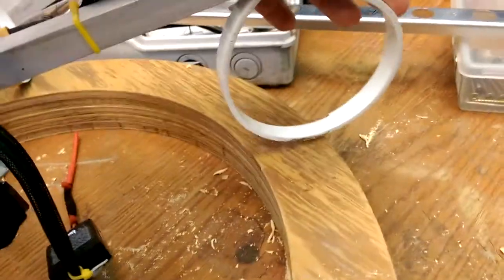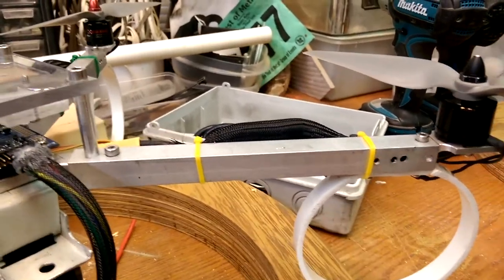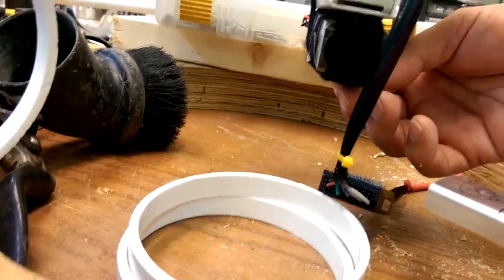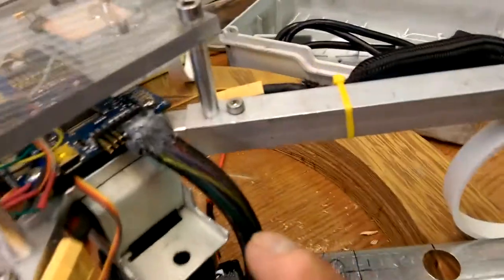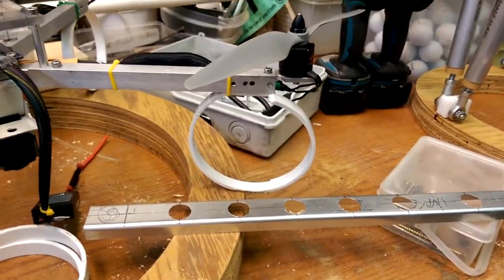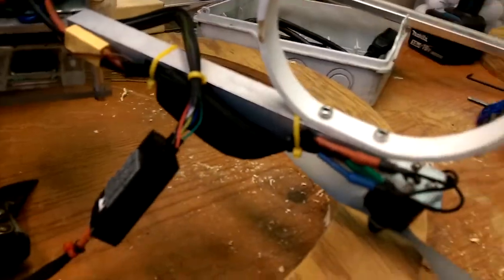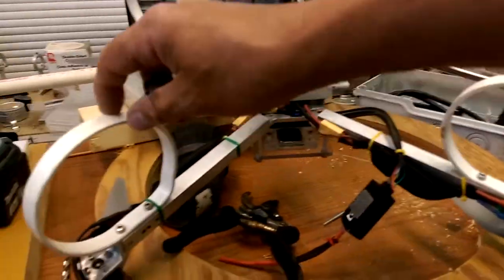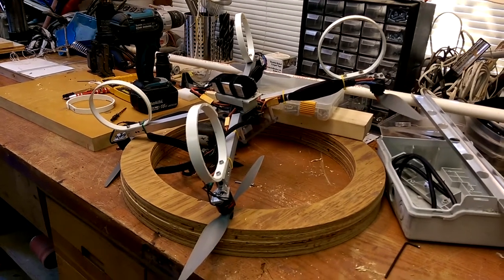Training Wheels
A bit of vlog on first thoughts about the landing gear for the drone.  I mumble on about how I might make retractable gear for the drone.   I have some boring footage of plastics heating so they can be bent thus cobbling up some training wheels for it.